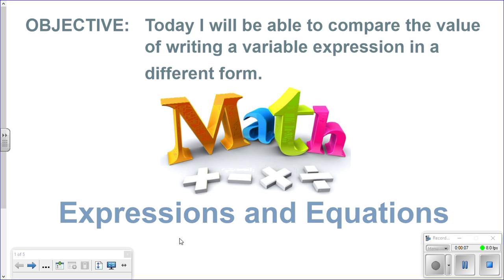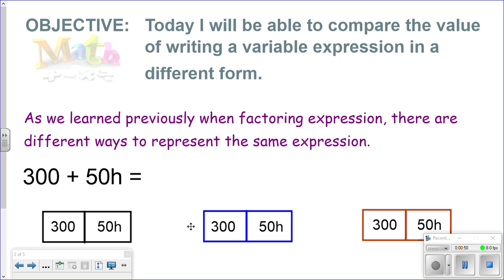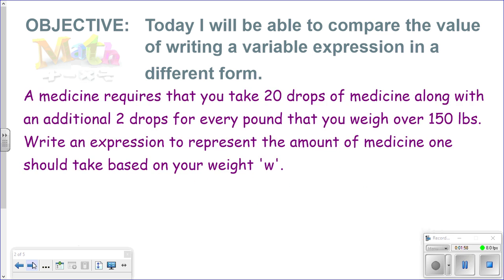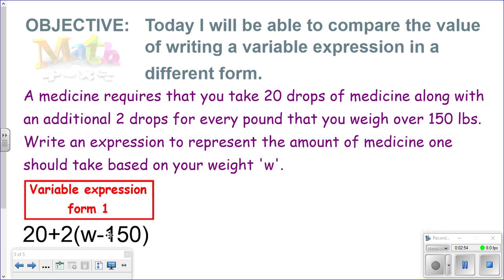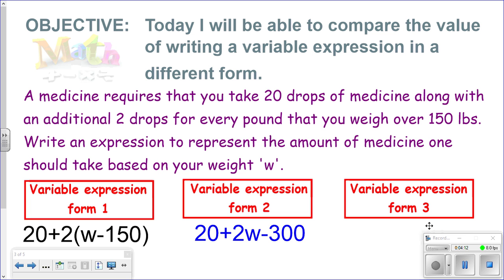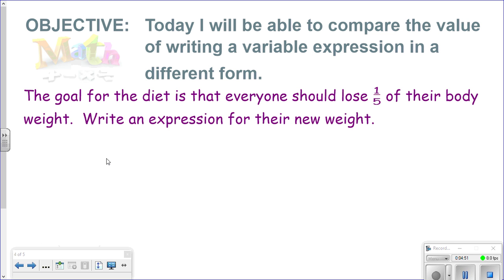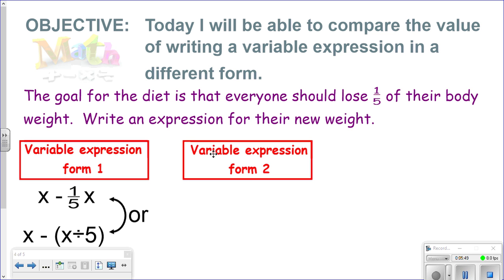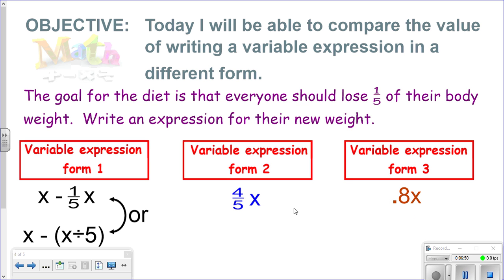Compare Expressions (7.EE.A.2)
Compare the value of writing a variable expression in a different form